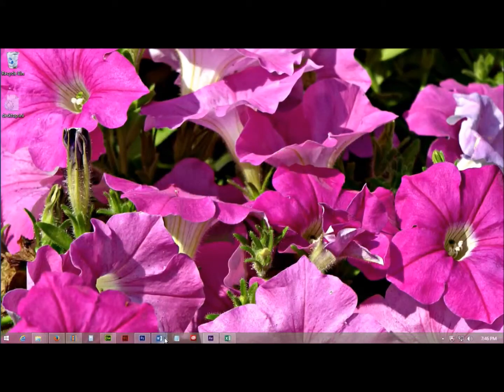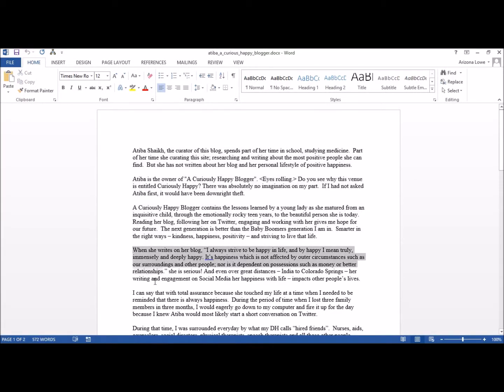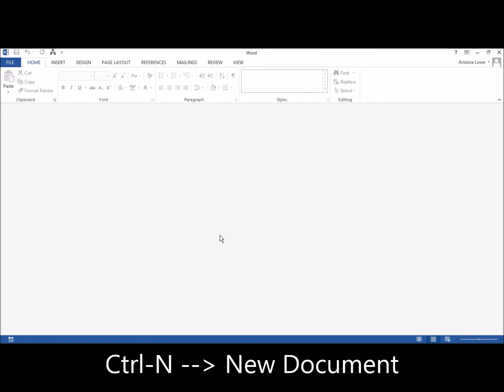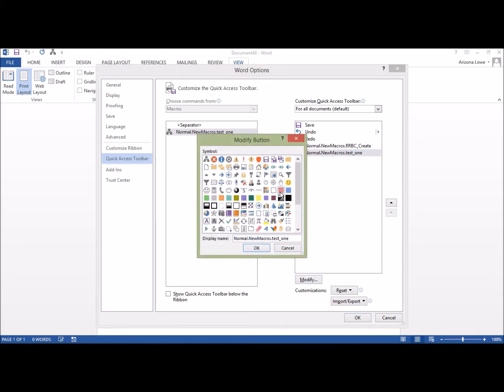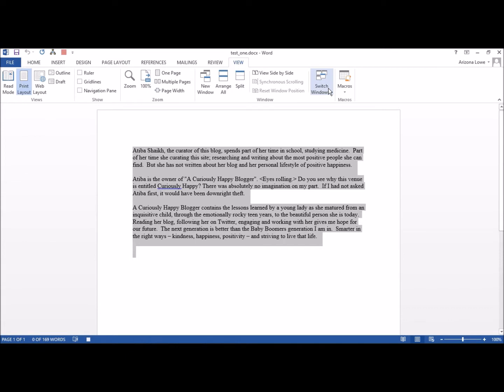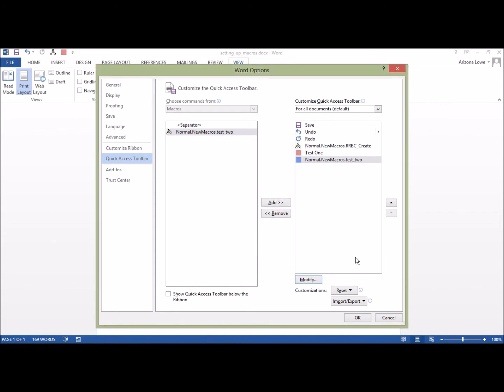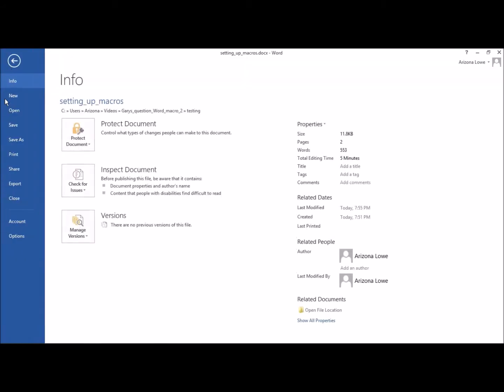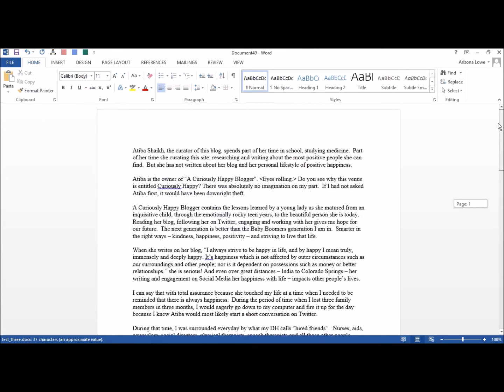Another Text Manipulation Solution Using Word Macros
Gary asked about using macros to insert repetitively used pieces of text into a word document. Here is the solution I found .